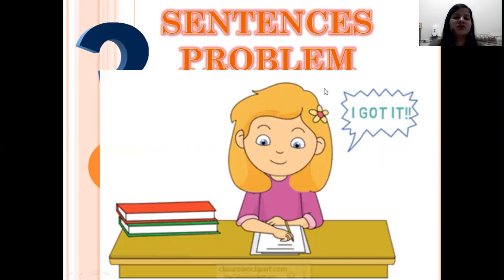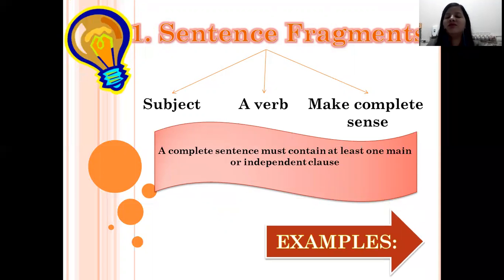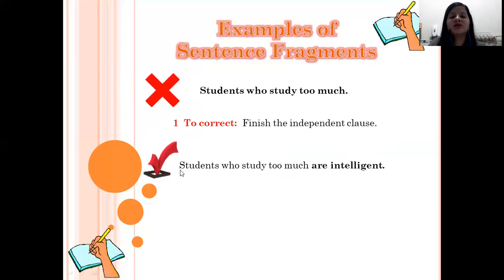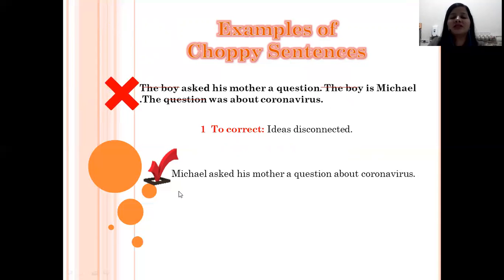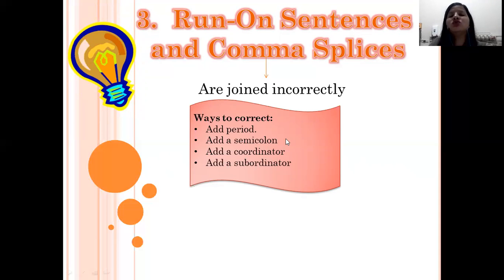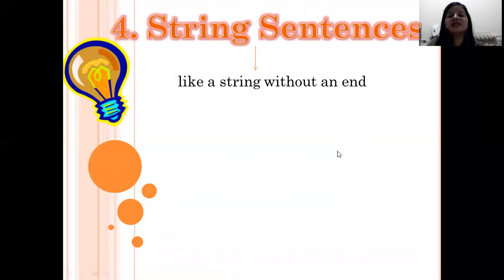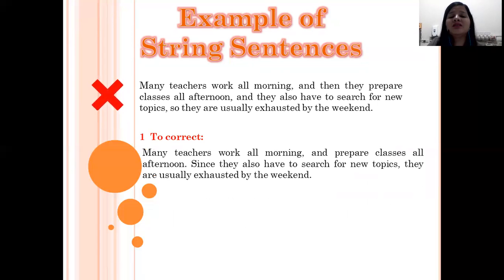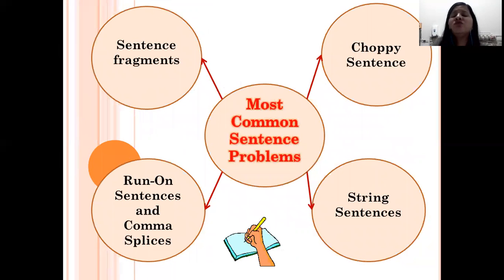The most common sentences problems by Yaritza Fajardo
Student's will be able to learn about  the most common sentences problems to improve their academic writing.